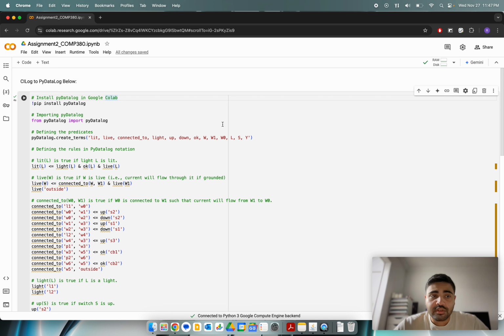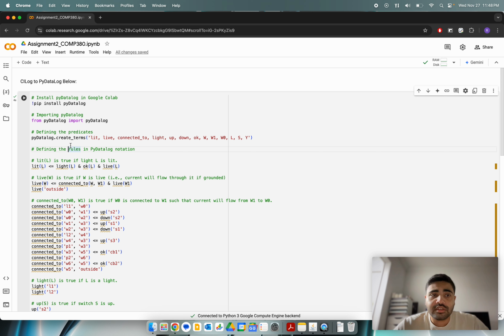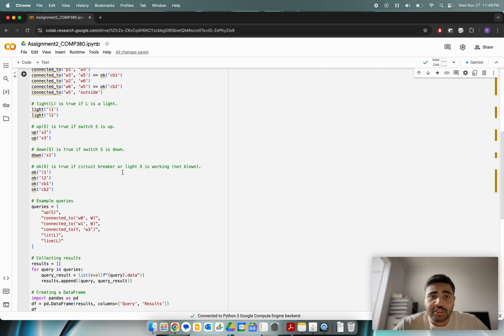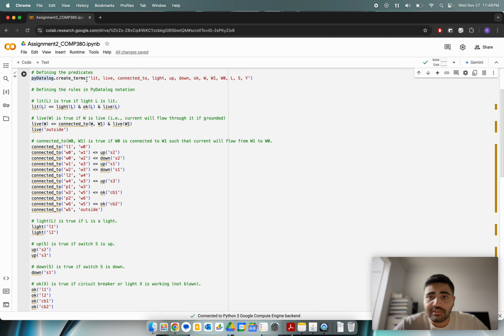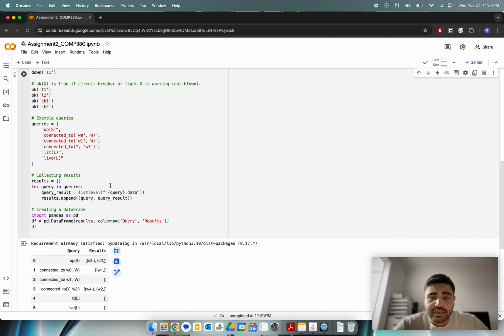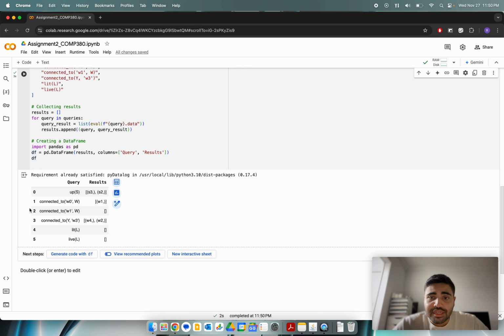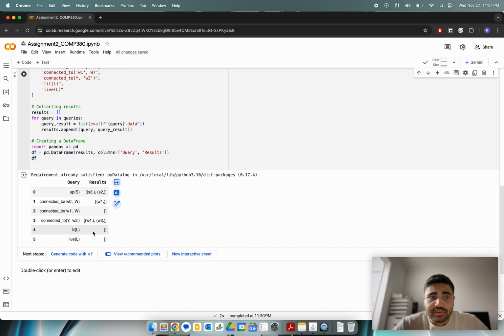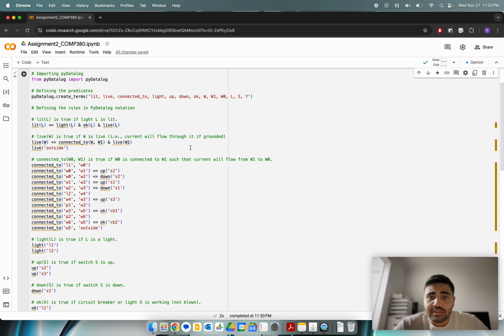Assignment 2 COMP380